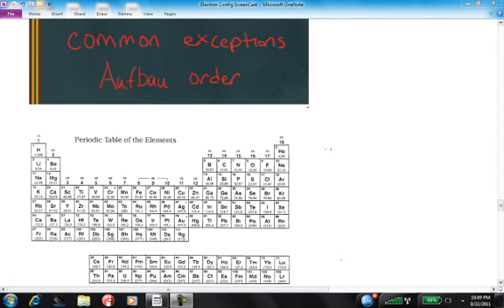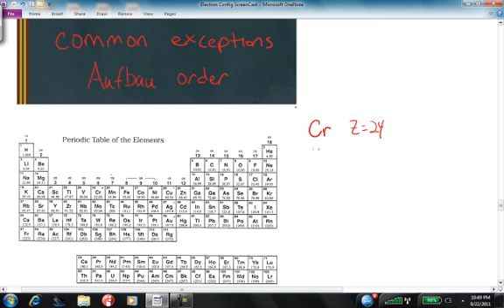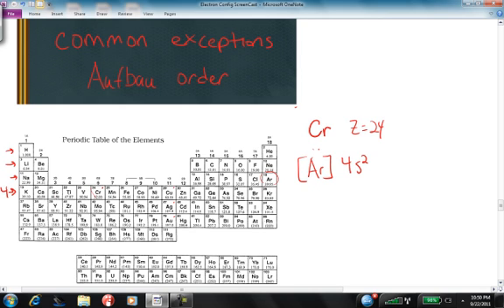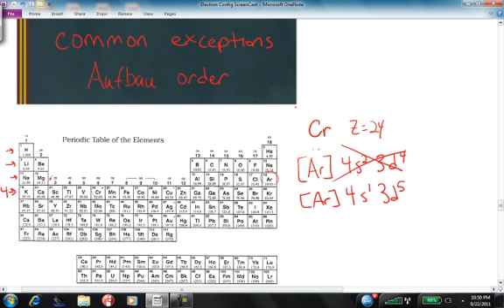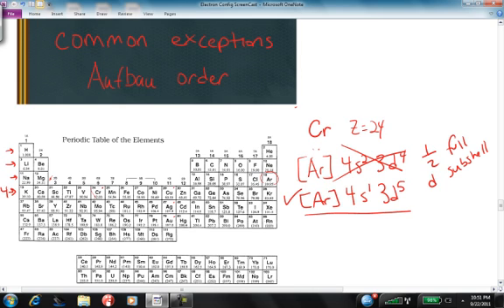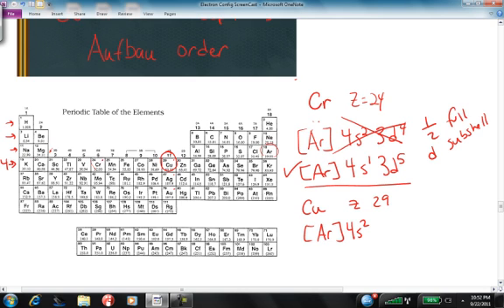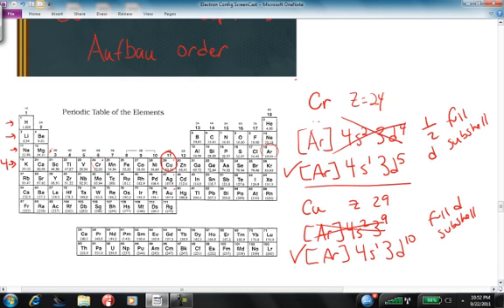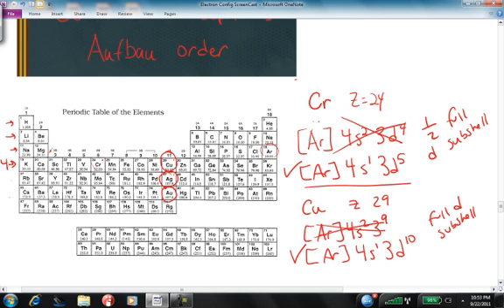electronconfigexceptions.mp4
Exceptions to Aufbau ordering for electron configuration.  Worked example, Cr and Cu.